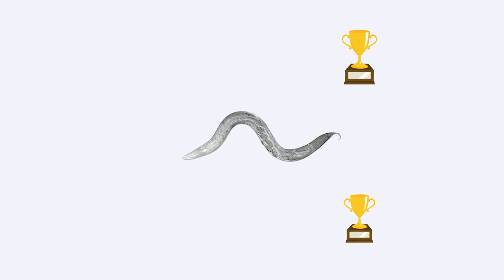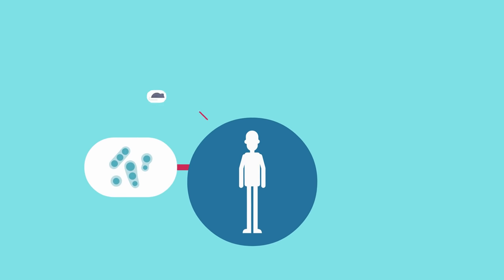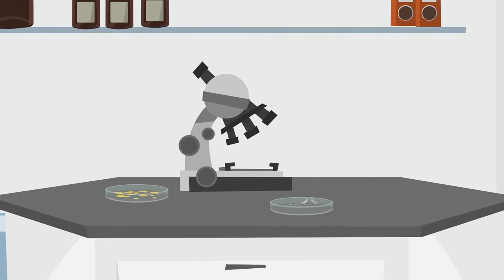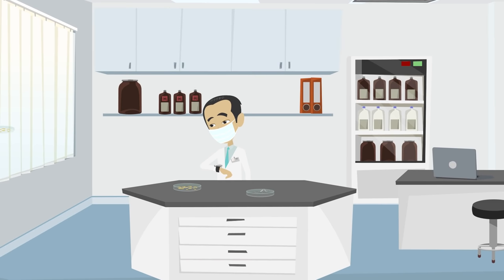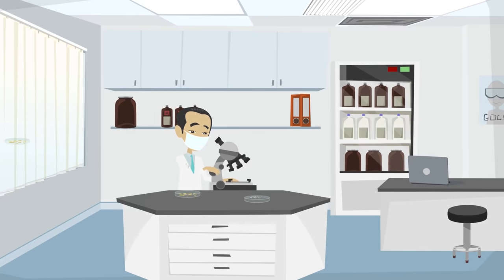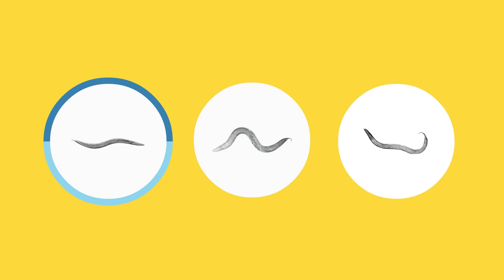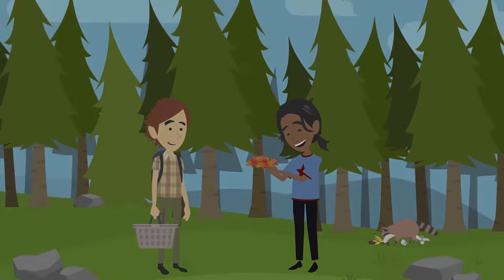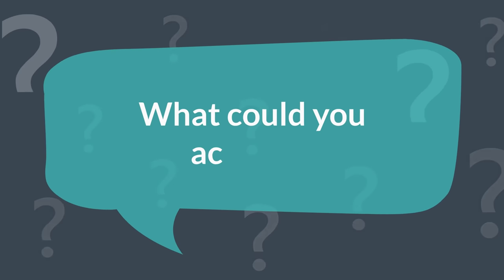Why worms matter: the importance of nematode diversity for studying biology and evolution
Dr Erik Andersen of Northwestern University in the US has a mission: to capture the genetic diversity of Caenorhabditis elegans. This tiny worm is used by geneticists around the world to improve our understanding of human biology and so far, six Nobel prizes have been awarded for discoveries using C. elegans. Find out how you can help Dr Andersen accomplish his mission and contribute to advancing the field of genetics.

This animation is a free education resource aimed at inspiring the next generation of scientists and researchers. It can be used at home or in the classroom alongside a downloadable script, article and activity sheet, all of which are freely available